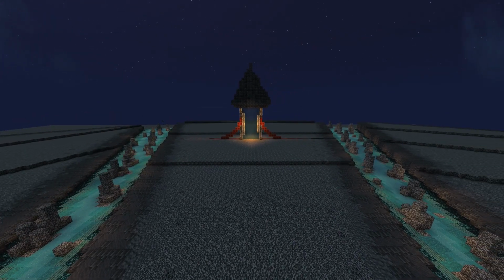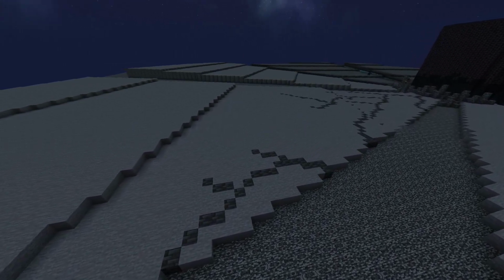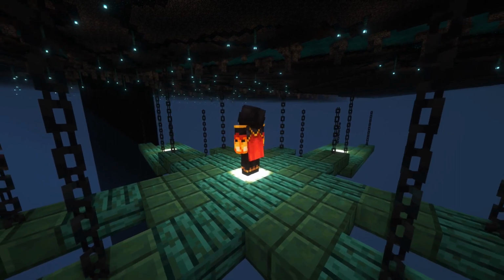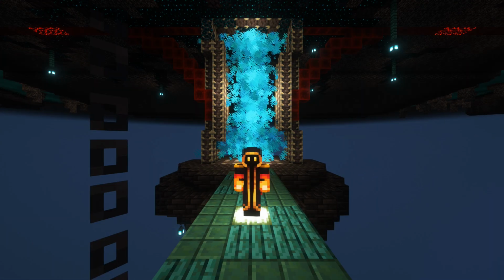Laying The Foundation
Yes, there is lore now.